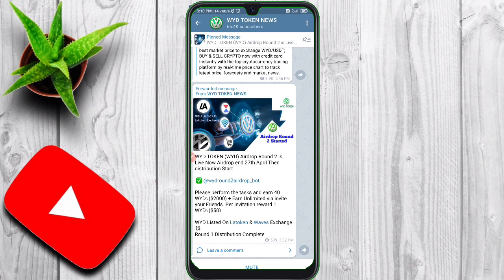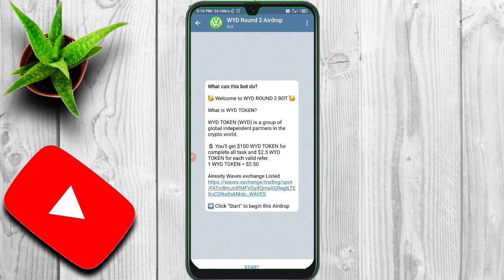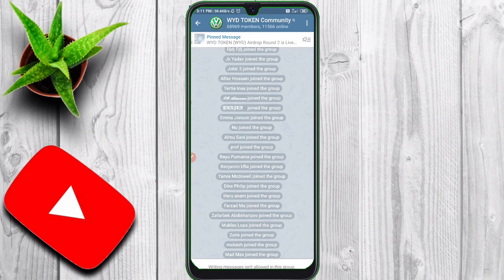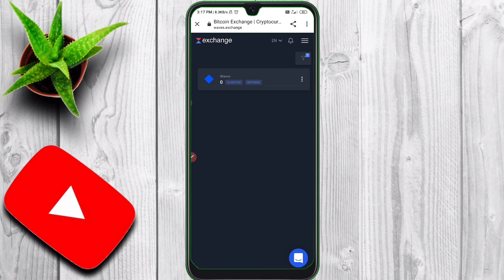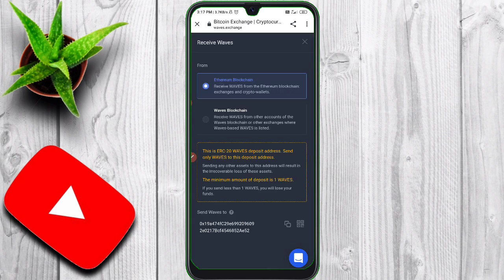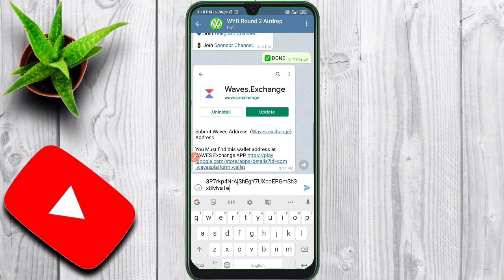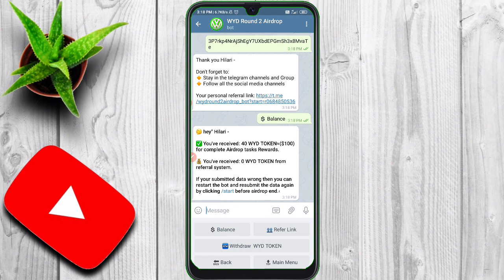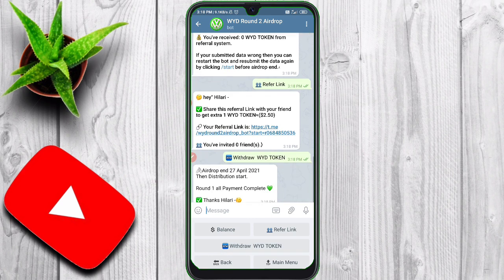Claim Free 2000$ WYD Coin | Per Ref 2.5$ | Listed In Latoken & Wave Exchange | Join Fast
WYD , Free 2000$ , Latoken Exchange , Wave Exchange , Airdrop , Crypto Drop , Cryptocurrency , Free Crypto , Exchange Airdrop